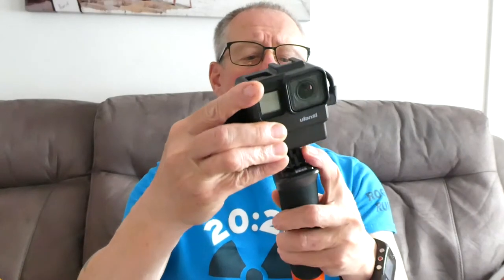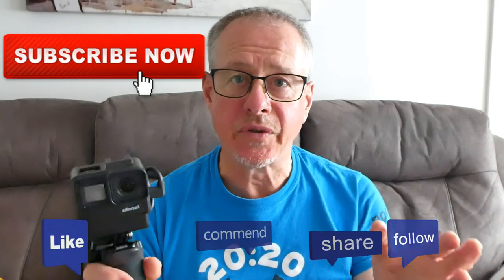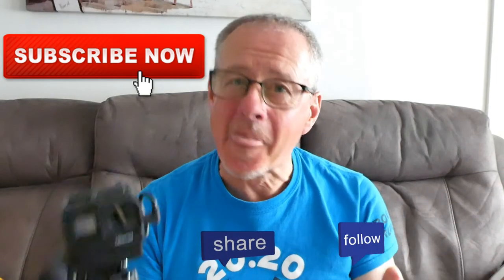GoPro Hero 7 review for runners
Are you a runner creating your own running videos? Or maybe a budding running vlogger? Watch this video to see the equipment I use to create my own videos.